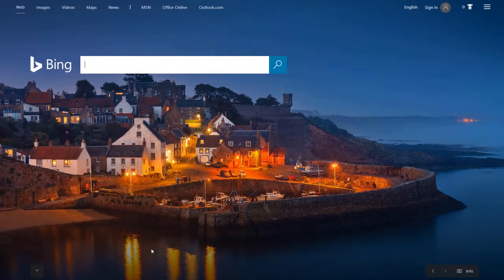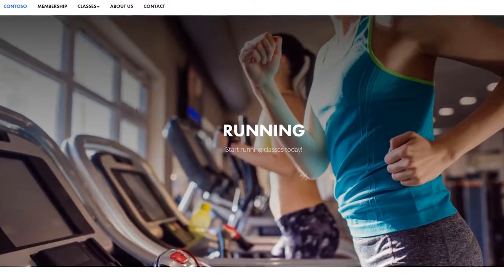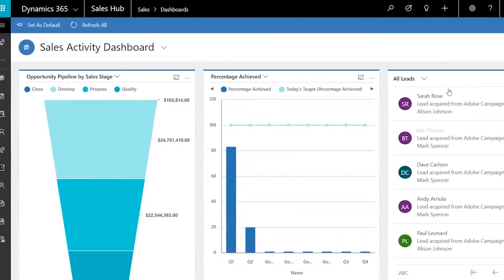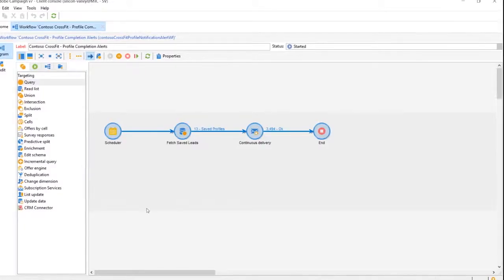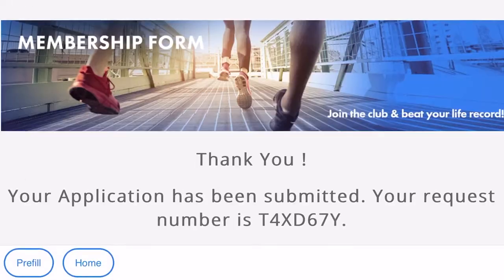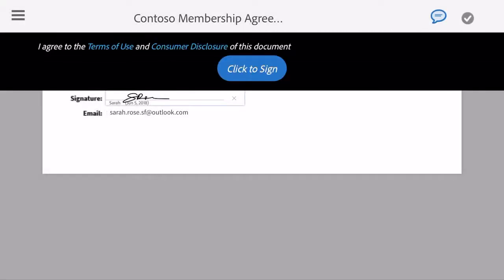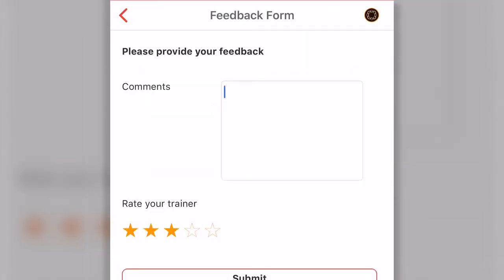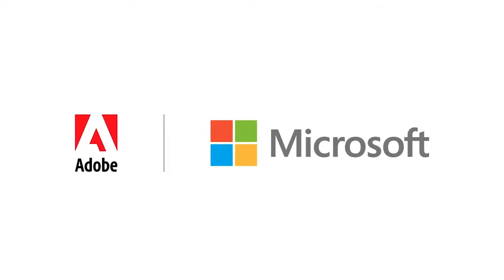How to use Adobe and Microsoft to deliver exceptional customer experiences